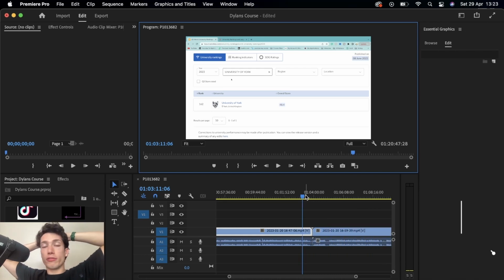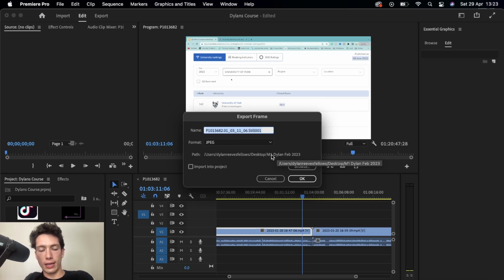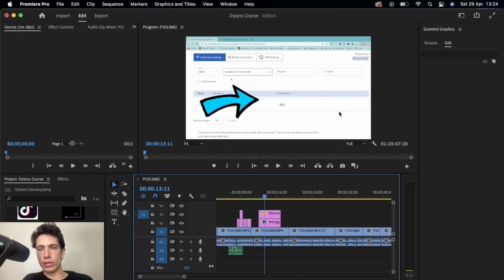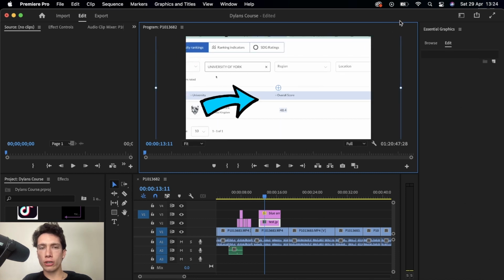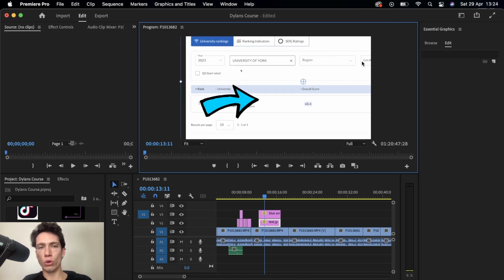How to Take a Screenshot In Adobe Premiere Pro 2024 // Screenshots for Beginner Editors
In today's video, I show you how to take a screen grab/screenshot of a frame from the video you are editing in Adobe Premiere Pro 2024. I then show you how to add that same screenshot/frame back to your video timeline. This is a great tool for all editors to have and use. How to Take a Screenshot In Adobe Premiere Pro 2024 // Screenshots for Beginner Editors.

0:00 Export Frame in Premiere Pro
0:42 Adding it back into your video

⮕💷 Sign up to Cashback UK, get a £5 bonus, and Take Surveys to Earn Money!

VERY USEFUL LINKS (DEFINITELY LOOK):
⮕💷 ✈️ Make up to £250 now for free by getting referral bonuses! There's also a video explaining everything on the Link!